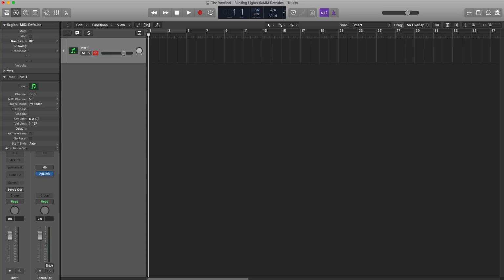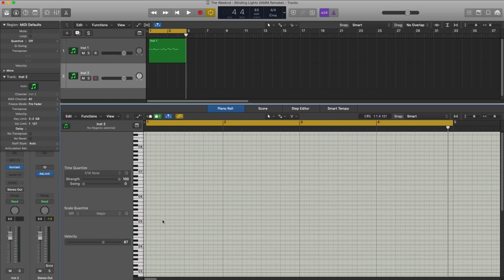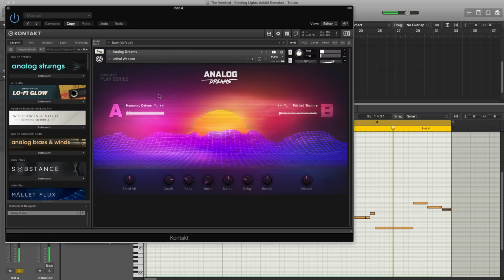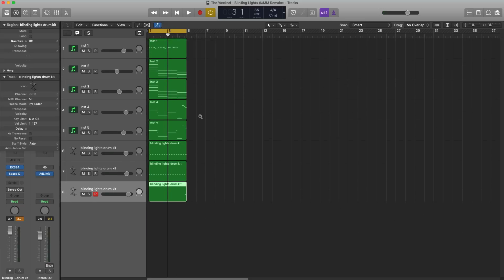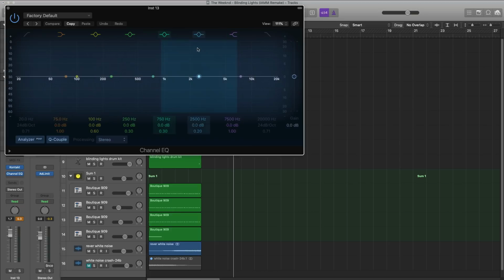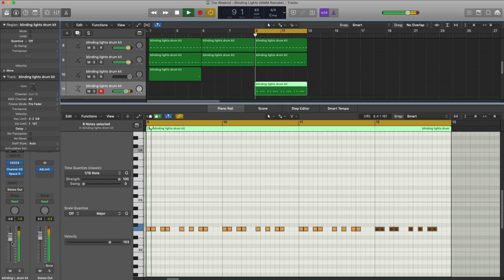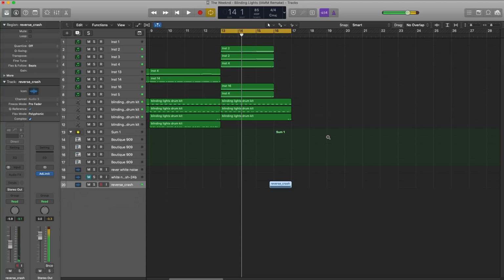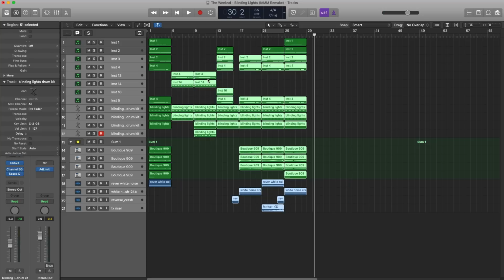The Weeknd - Blinding Lights (IAMM Remake)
In the following video we'll remake The Weeknd Blinding Lights.